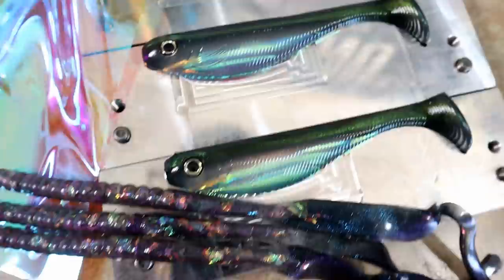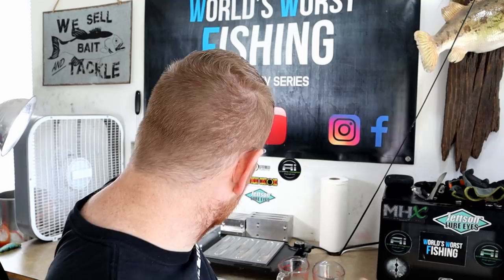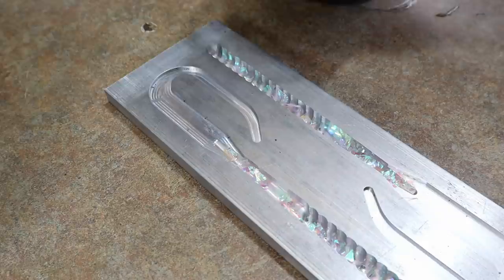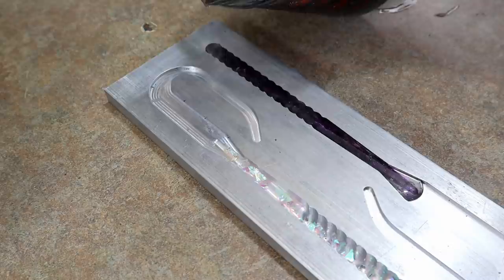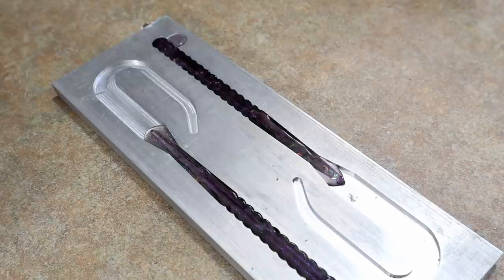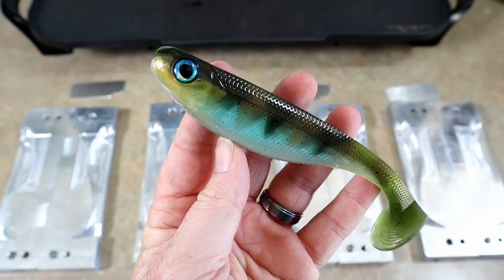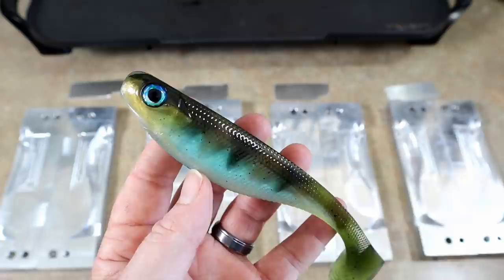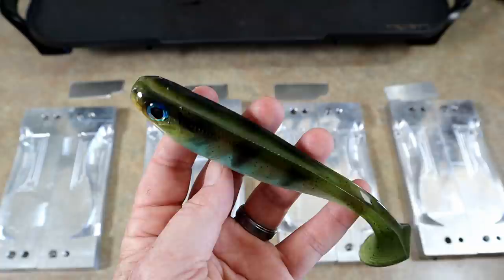HOLOGRAM FILM Lure Technique; Using Glitter Film To Make Awesome Effects